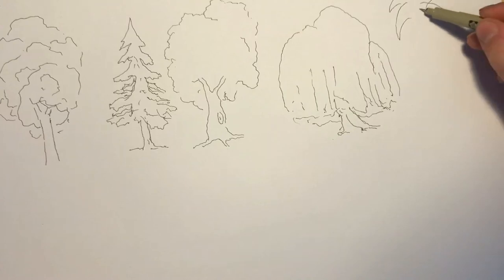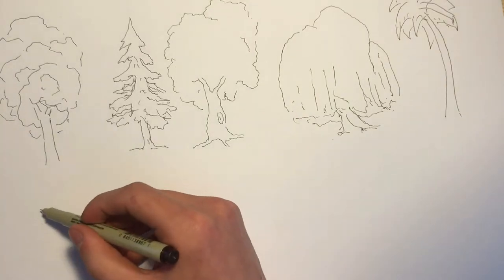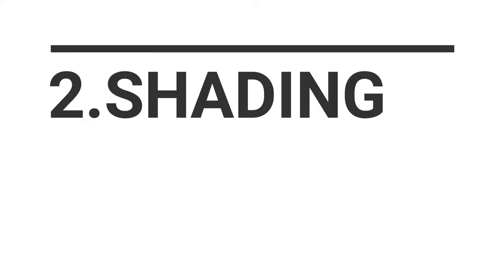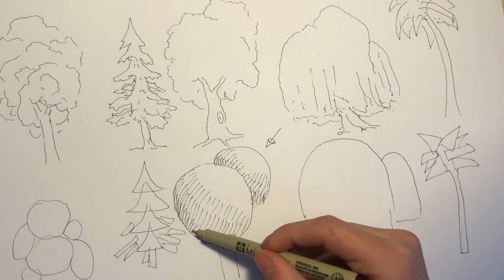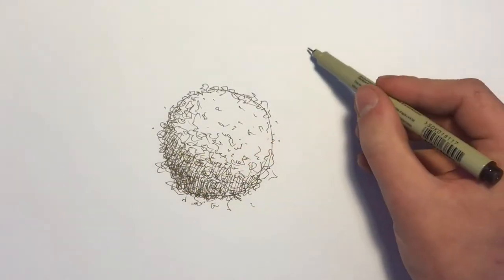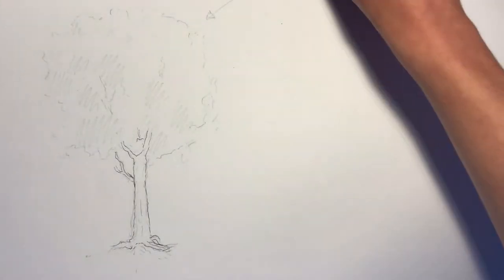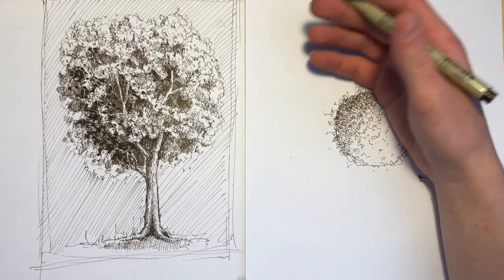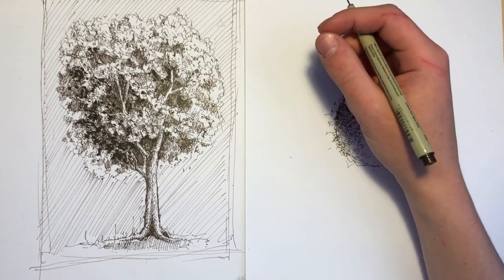How To Draw Trees | Pen And Ink Drawing